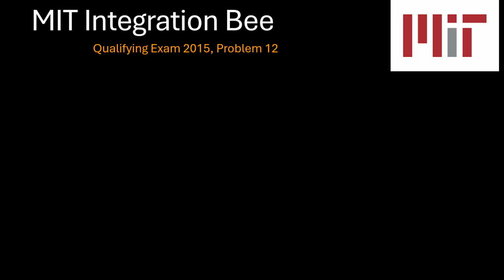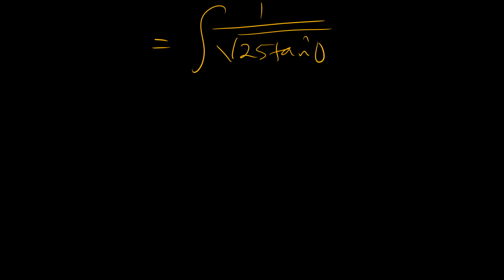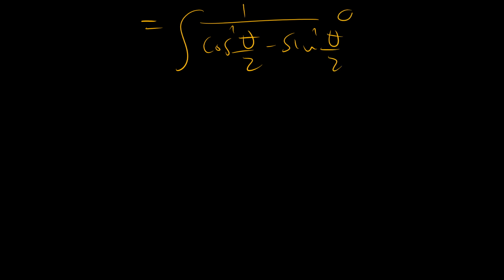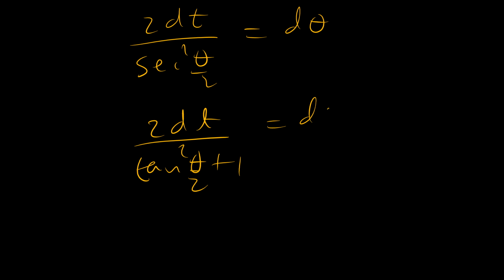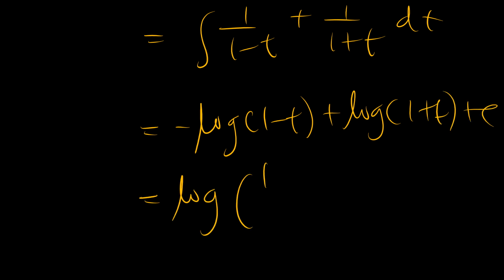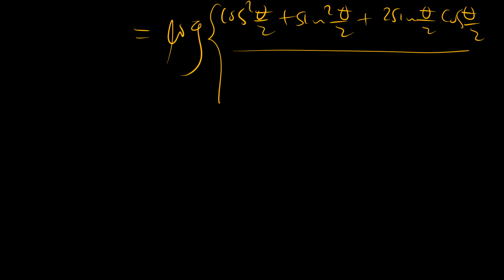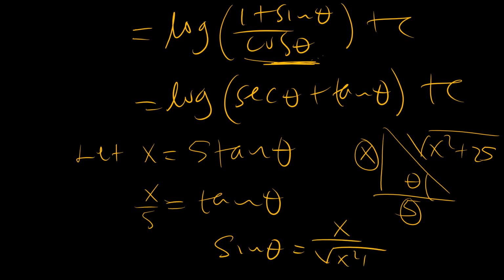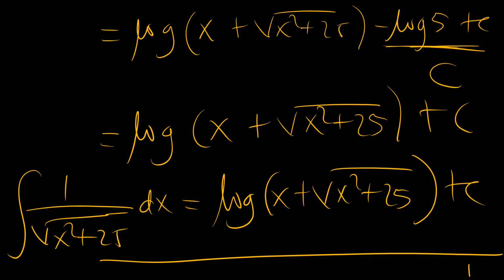MIT 2015 Integration Bee Qualifying Exam, Problem 12